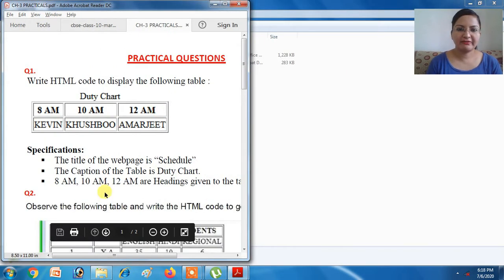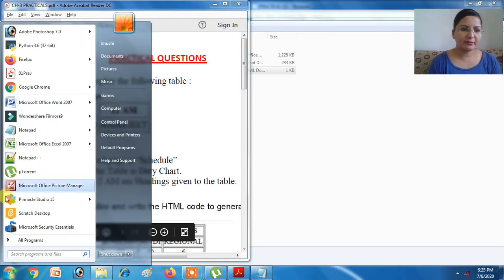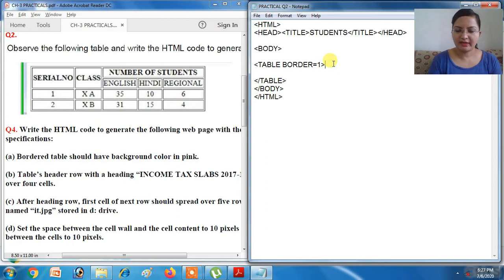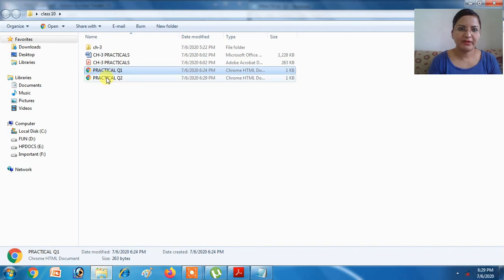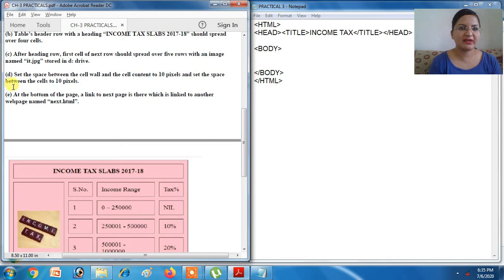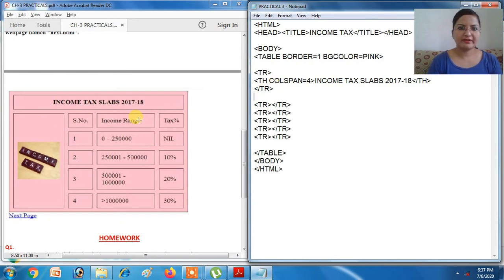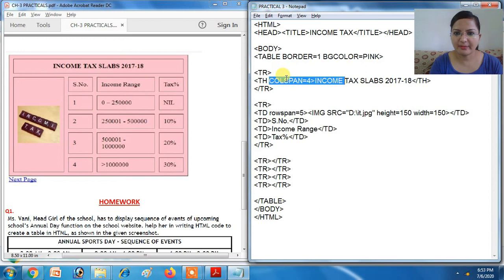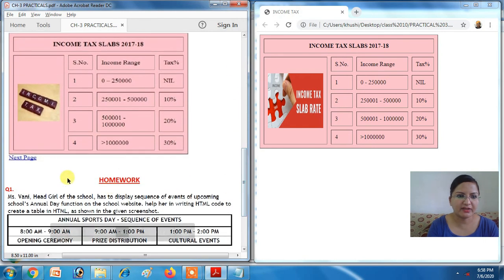CBSE CA(Computer Application) Class-10 Ch-4 HTML-II Images, links and tables Practicals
Tables, rowspan, colspan, image in table